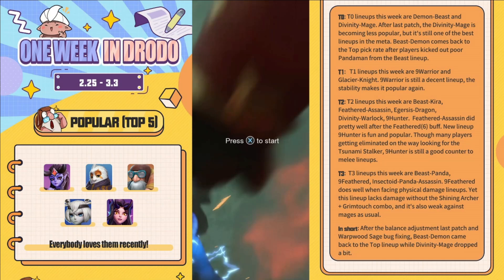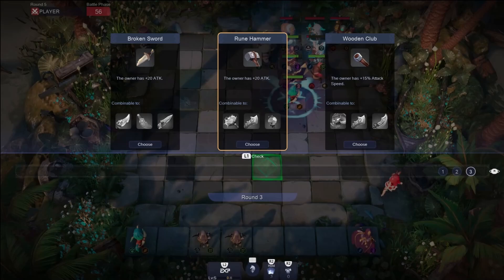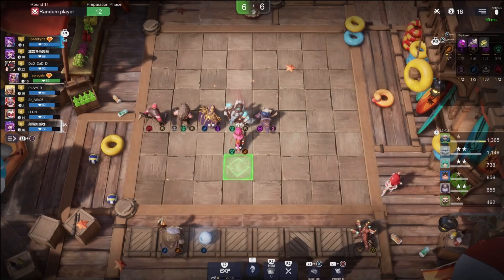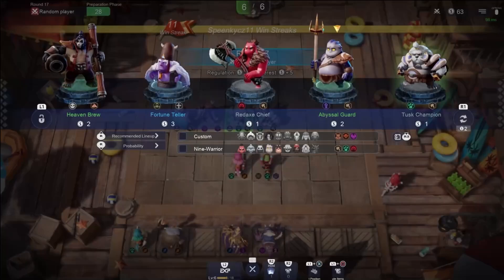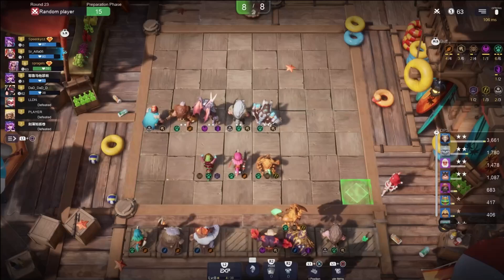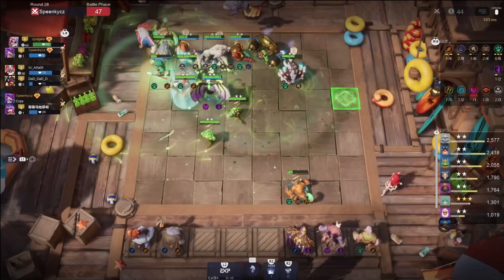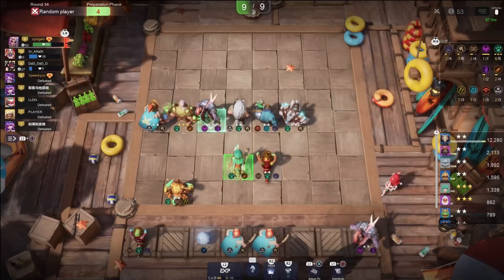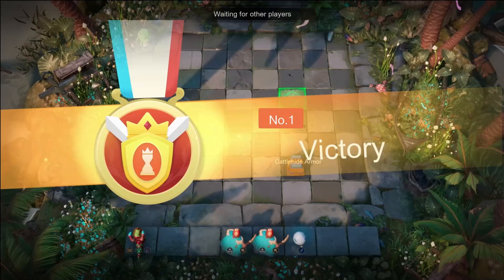EASY WIN BUILD 6 Beast Demon - Auto Chess PS4 PS5 PC Mobile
I think this is such a simple basic build to get top 3 in most any match. Watch me build a simple 6 beast and talk about the possible units to put in the final spots.

Added the intro with top meta info! Enjoy.